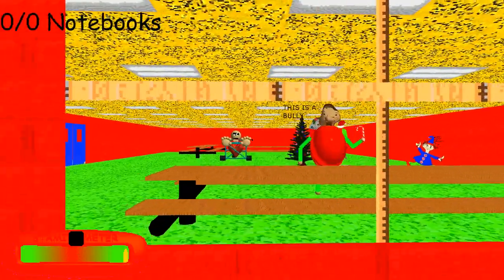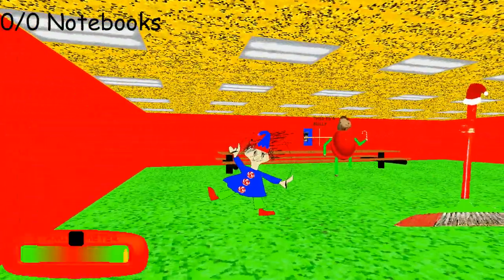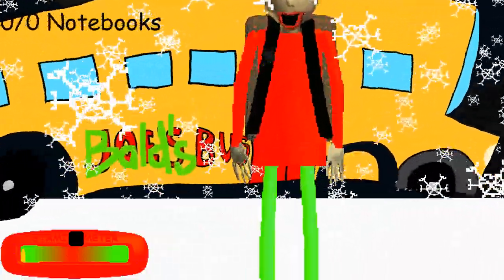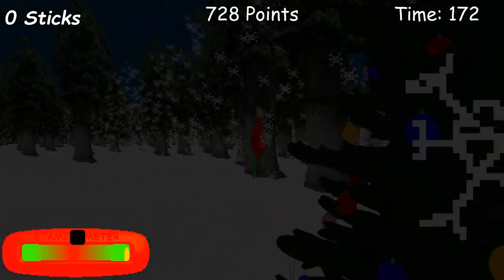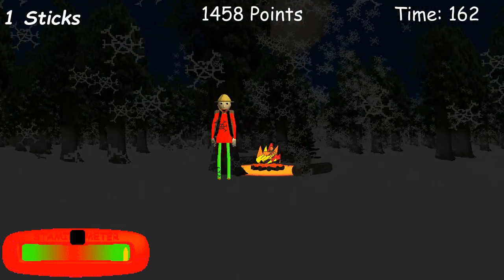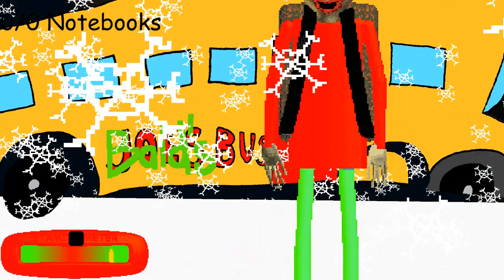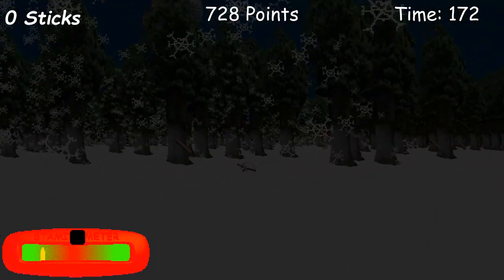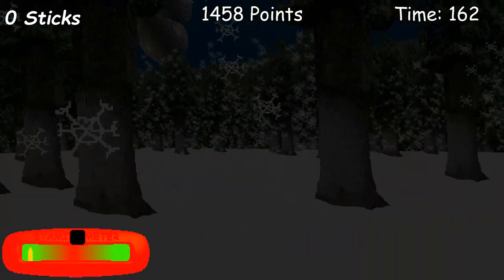Baldi's Christmas Camping Trip / New room and Easter eggs █ Baldi's Basics – mods █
Baldi goes on a short little Christmas camping trip. Be sure to keep the fire going and collect as many points as you can.